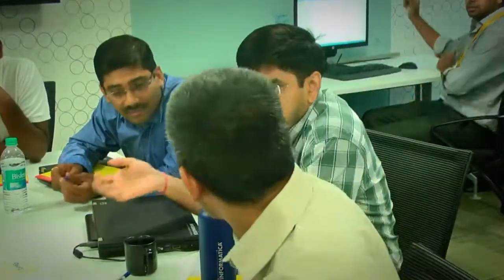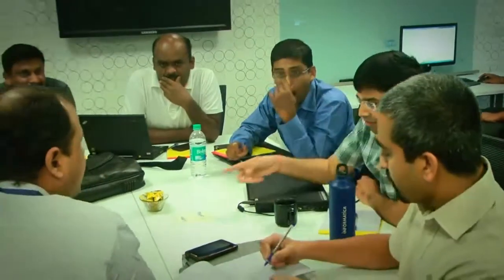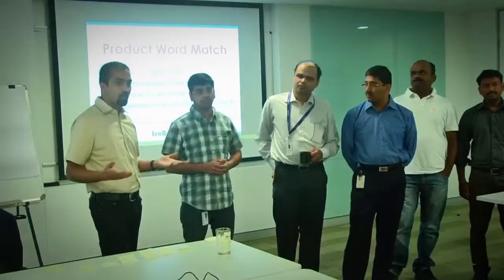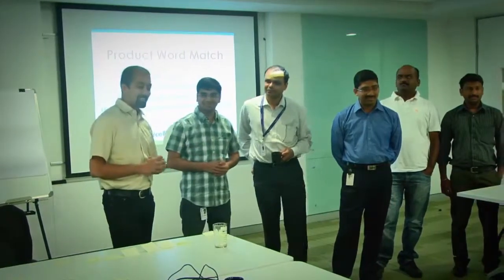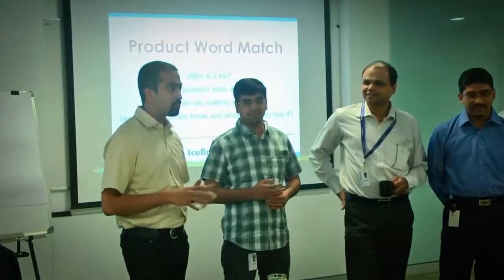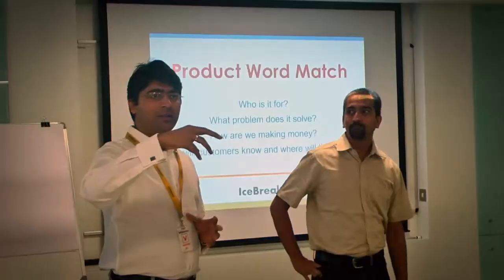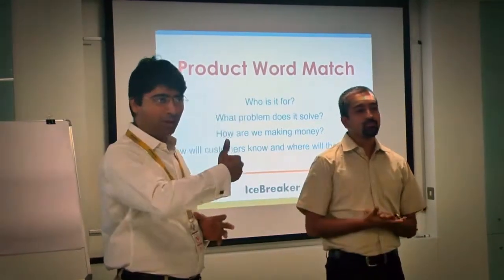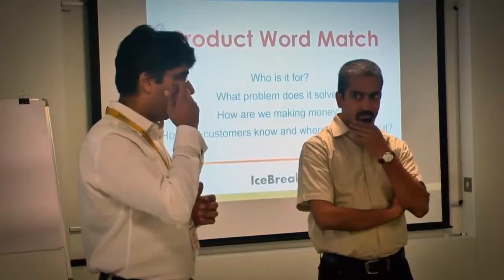Career path Acceleration for engineering leaders | Institute of Product Leadership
Career path Acceleration for engineering leaders, Speech by Srinivasa Raghavan, Development Manager, Informatica. For more information on our Programs, visit our

The Institute of Product Leadership (IPL) takes pride in constantly churning out content that is contemporary, written by subject matter experts and which delves into the world of Technology Management; Product Marketing; Data Science, Big Data, Digital Marketing, Design Thinking; User Design; User Experience; Entrepreneurship, Product Management, Machine Learning and Artificial Intelligence on regular basis.